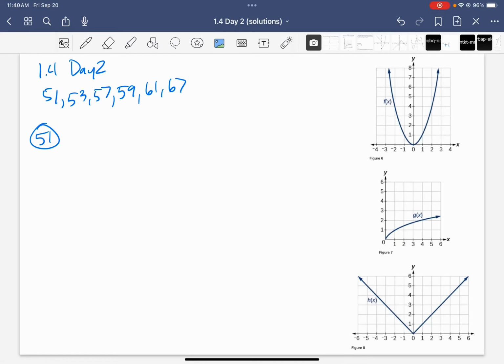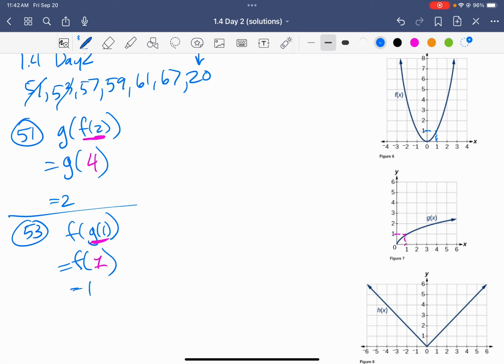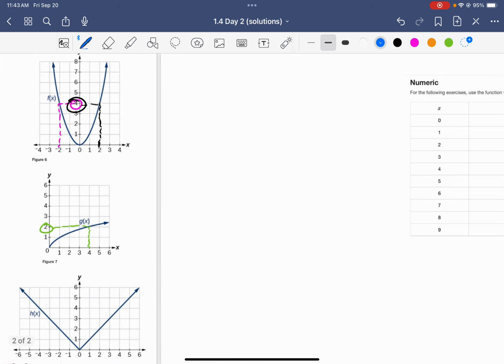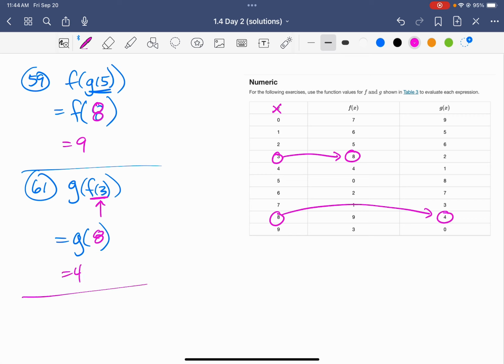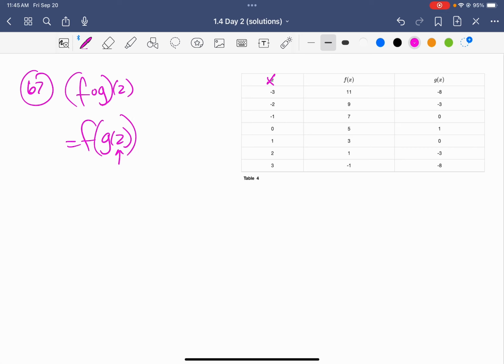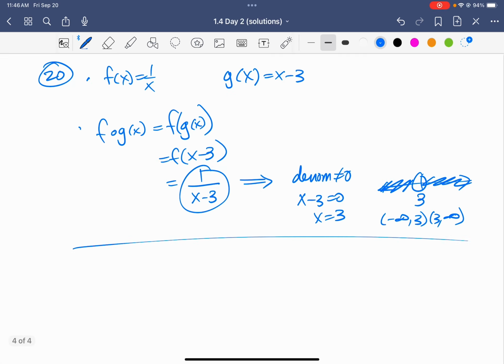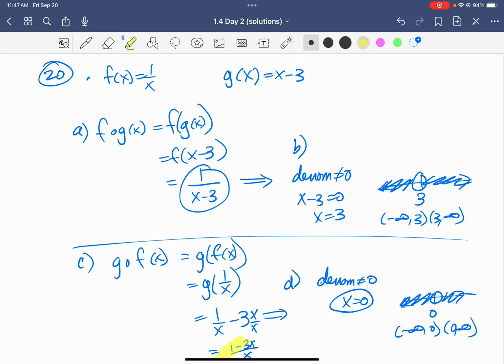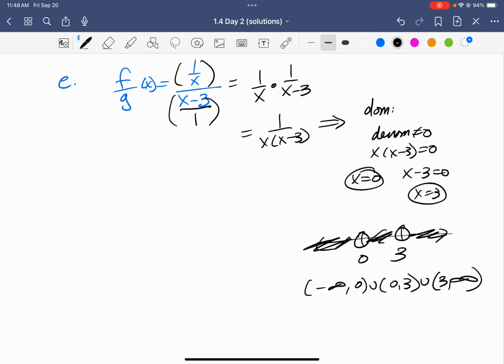PC 1.4 day 2 (walkthru)